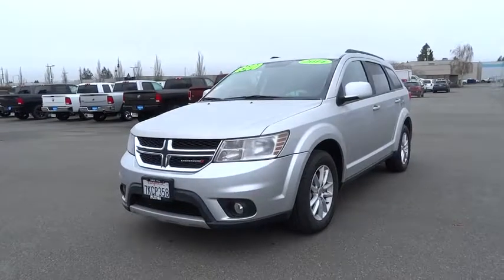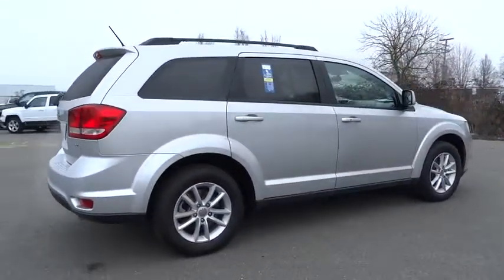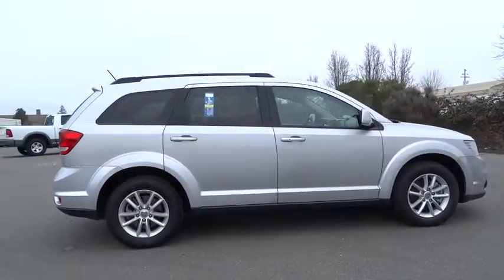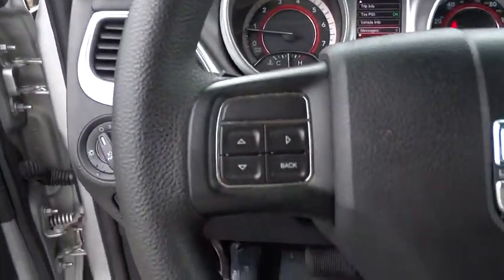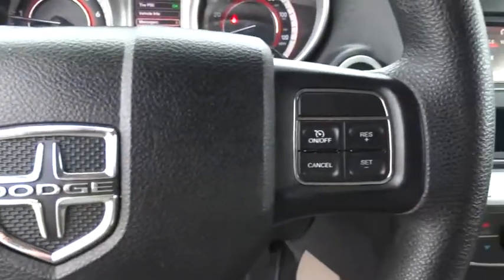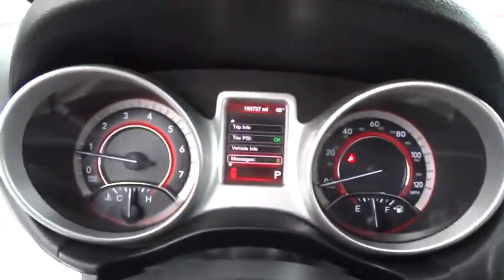2014 DODGE JOURNEY Santa Rosa, Petaluma, Marin, San Francisco, North Bay, CA ET108510R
2014 DODGE JOURNEY
2014 DODGE JOURNEY AWD 4DR SXT - Stock#: ET108510R - VIN#: 3C4PDDBG4ET108510

2727 Dowd Dr.

Extra Clean. WAS $16,134, $2,900 below Kelley Blue Book!, EPA 24 MPG Hwy/16 MPG City! Third Row Seat, Satellite Radio, All Wheel Drive, Keyless Start, Dual Zone A/C, CD Player, iPod/MP3 Input, Aluminum Wheels, Non-Smoker vehicle SEE MORE!br /br /KEY FEATURES INCLUDEbr /All Wheel Drive, Satellite Radio, iPod/MP3 Input, CD Player, Aluminum Wheels, Keyless Start, Dual Zone A/C. MP3 Player, Keyless Entry, Privacy Glass, Steering Wheel Controls, Child Safety Locks. br /br /OPTION PACKAGESbr /FLEXIBLE SEATING GROUP: Easy Entry System Seat, Air Conditioning w/3 Zone Temp Control, GVWR: 5,600 lbs w/Flexible Seating Group, 3rd Row 50/50 Fold/Reclining Seat, 2nd Row 40/60 Tilt & Slide Seat, Rear Air Conditioning w/Heater, Delete Cargo Compartment Cover, COMFORT/CONVENIENCE GROUP: Power 4-Way Driver Lumber Adjust, Power 6-Way Driver Seat, ENGINE: 3.6L V6 24V VVT: (STD), GVWR: 5,600 LBS W/FLEXIBLE SEATING GROUP, QUICK ORDER PACKAGE 28E: Engine: 3.6L V6 24V VVT, Transmission: 6-Speed Automatic 62TE, TRANSMISSION: 6-SPEED AUTOMATIC 62TE: (STD). Dodge SXT with Bright Silver Metallic Clear Coat exterior and Tan/Black interior features a V6 Cylinder Engine with 283 HP at 6350 RPM*. Non-Smoker vehicle. br /br /EXPERTS REPORTbr /Edmunds.com explains The 2014 Dodge Journey is a roomy, versatile crossover SUV that straddles the divide between compact and midsize utility vehicles. In addition, its interior is pleasant, well-trimmed and comfortable.. Great Gas Mileage: 24 MPG Hwy. br /br /A GREAT TIME TO BUYbr /Was $16,134. This Journey is priced $2,900 below Kelley Blue Book. br /br /Plus government fees and taxes, any finance charges, $80 dealer document processing charge, any electronic filing charge and any emission testing charge. (Eff 7/1/12). Price contains all applicable dealer incentives and non-limited factory rebates.br /